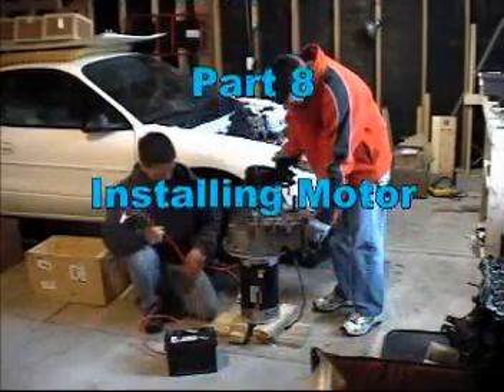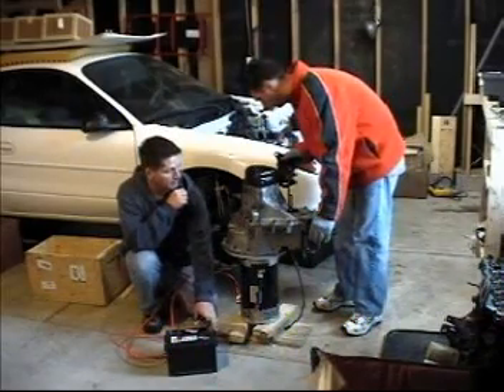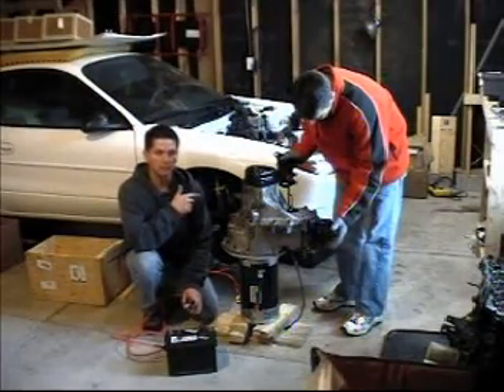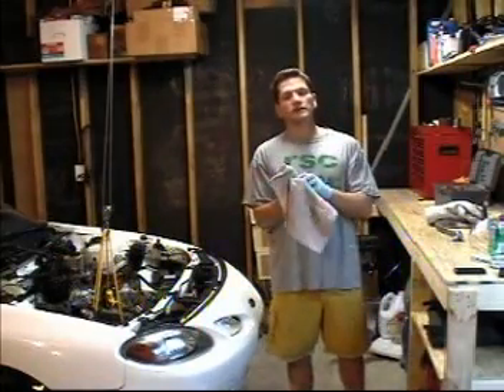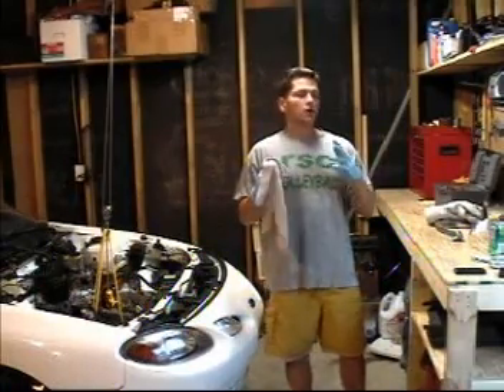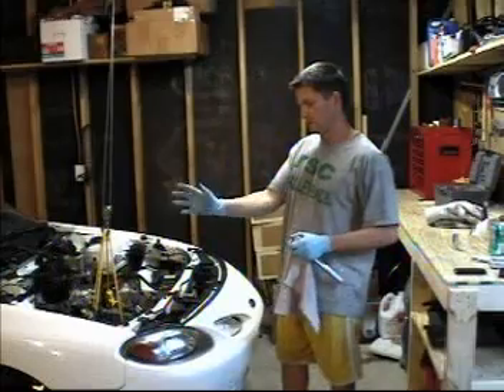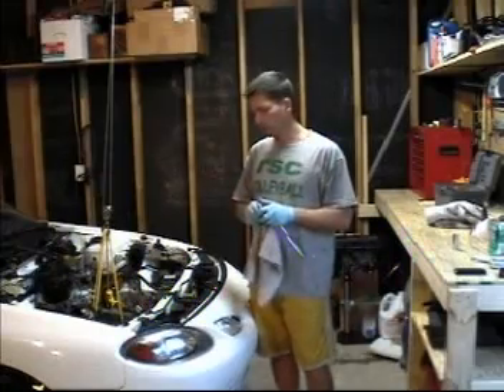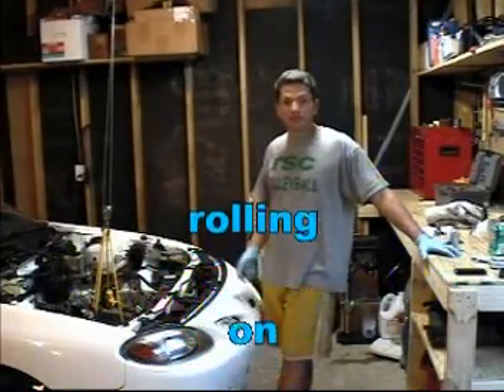Patrick Roth's zx2EV Project Part 8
Installing motor and tranny